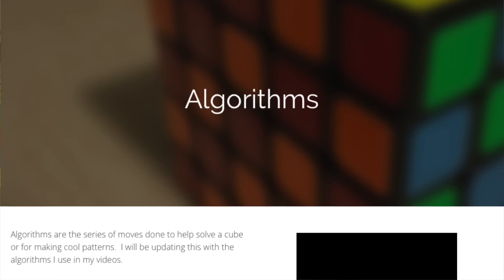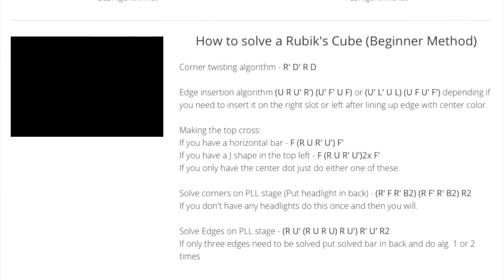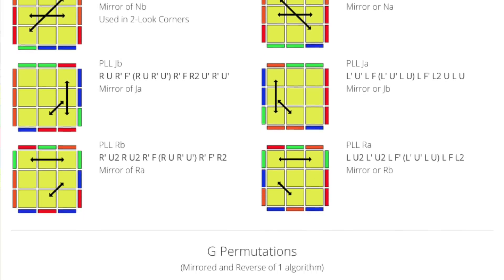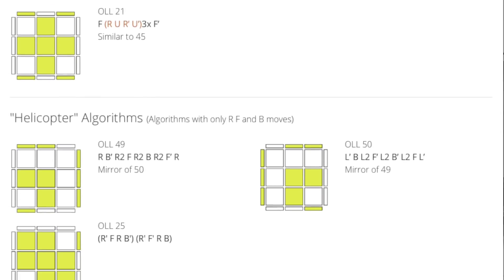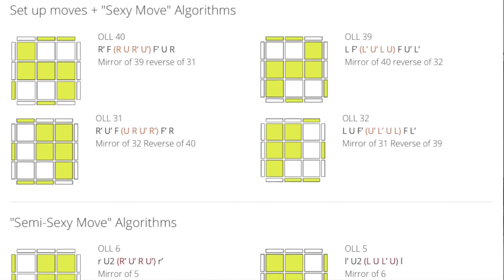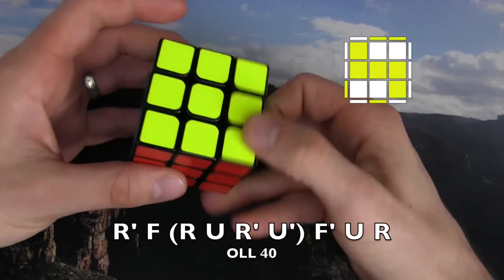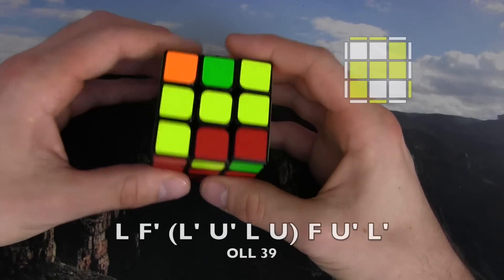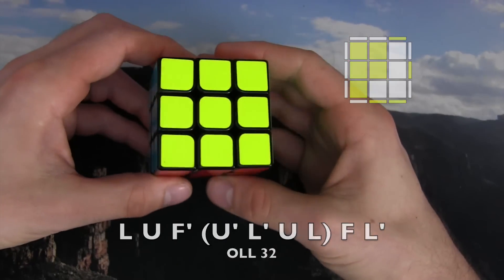1 Year Anniversary and OLL PLL Algorithms online